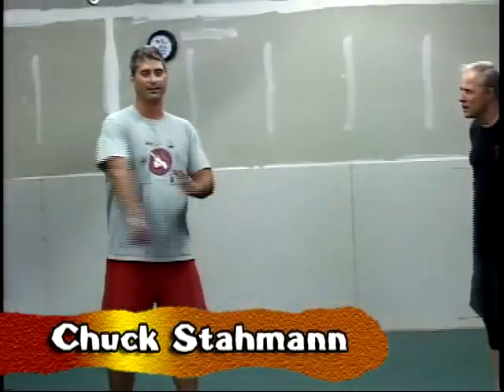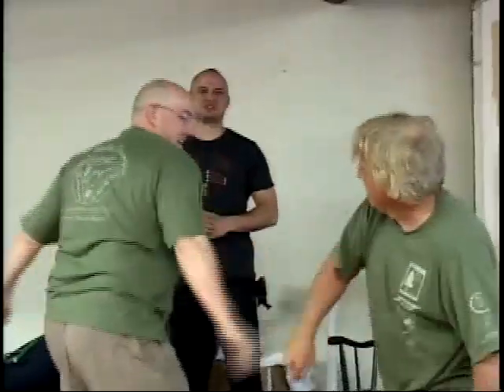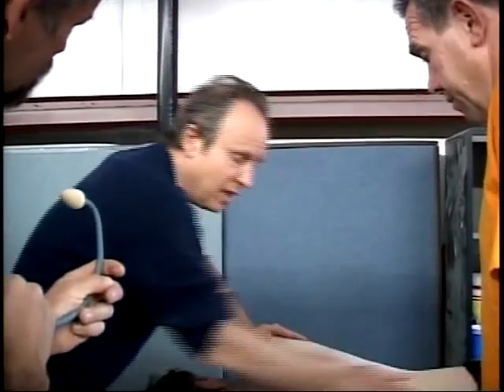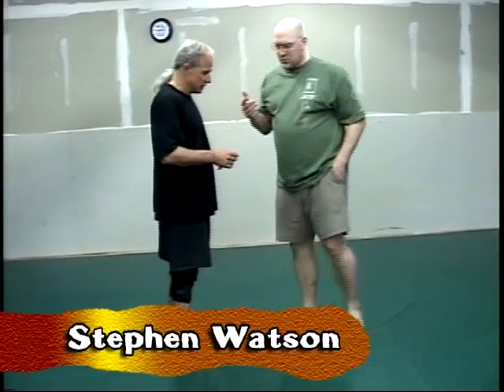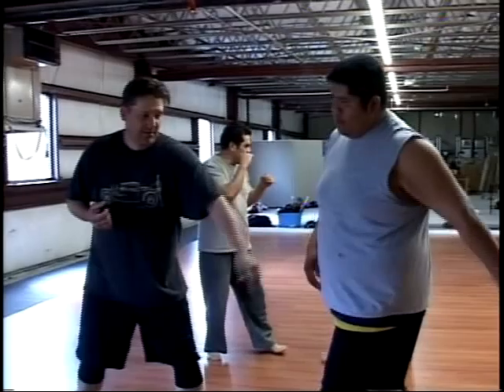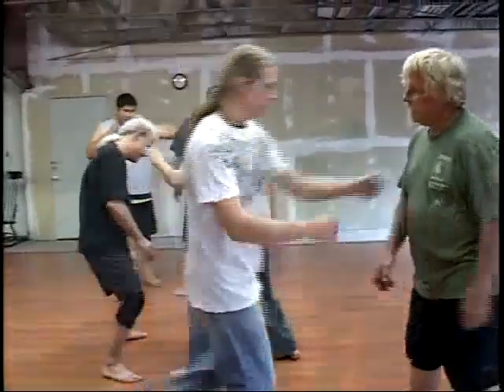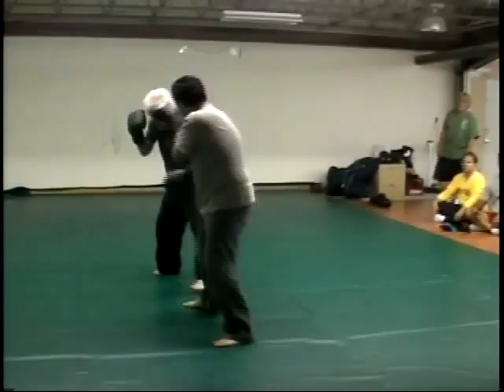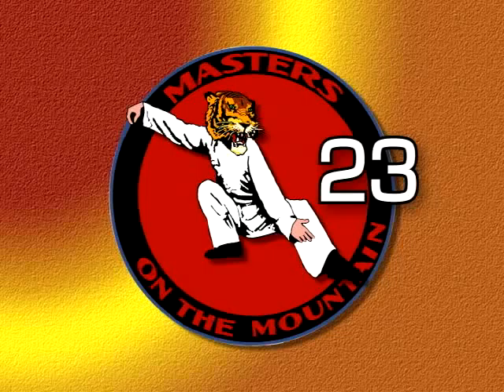Masters on the Mountain 23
This is a video about individual teachers from all over the United States, who get together twice a year to explore the outer limits of physicality, all the way from "(Intense Combat, but with a smile") to learning quantum effect-bending metal with mostly mental intention.

This is mixed in with advanced healing therapies, Tai Chi, Yoga, Massage, seemingly in contradiction to Martial practice. This video explores that question 'Why we do what we do' and probably doesn't come any closer to answering it other that that very love or explorations.
Instructors include:
Chuck Stahmann
Dr. Itamar Vinitzky
Stephen Watson
James Painter
Janet Gee